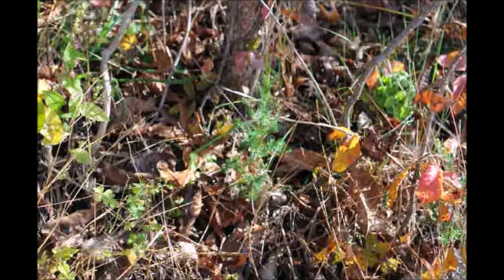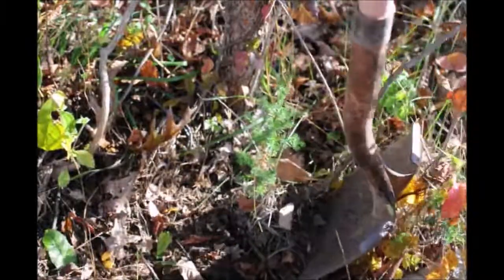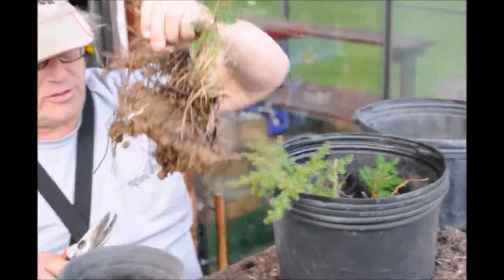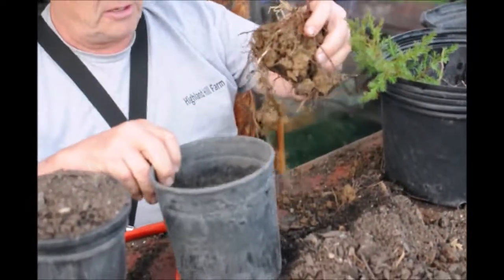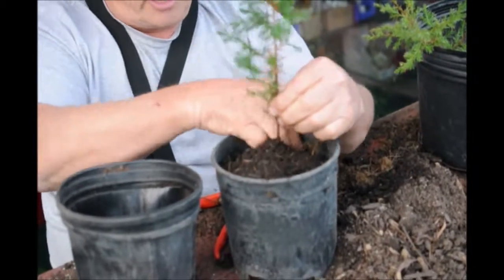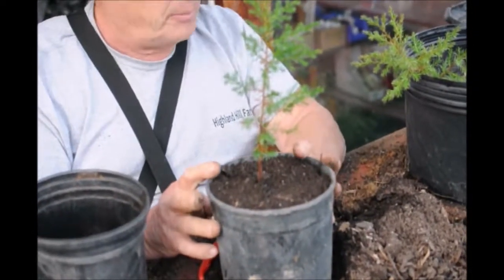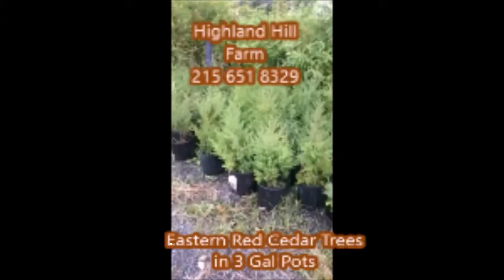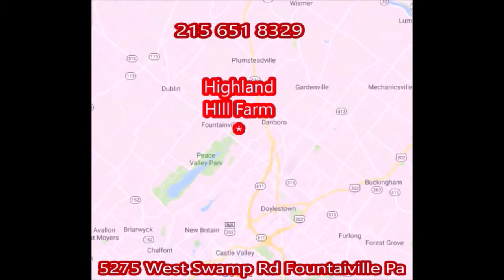Dig Your Own Wild Landscape Plants and Save Money The Red Cedar Trees